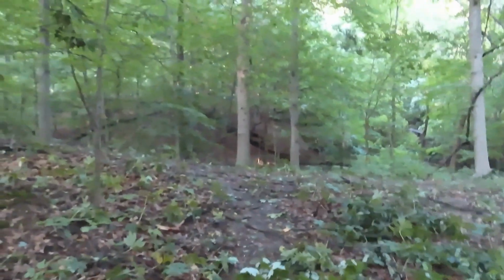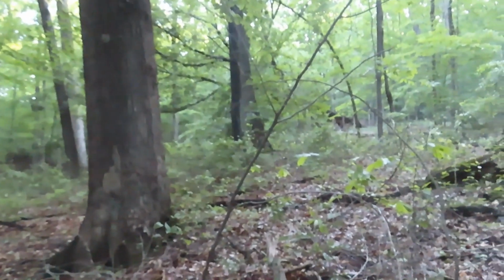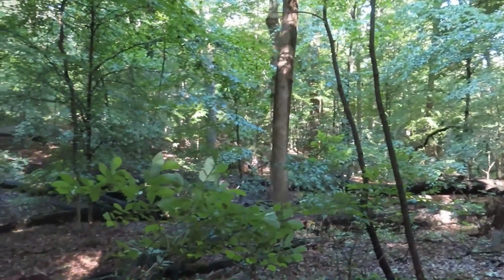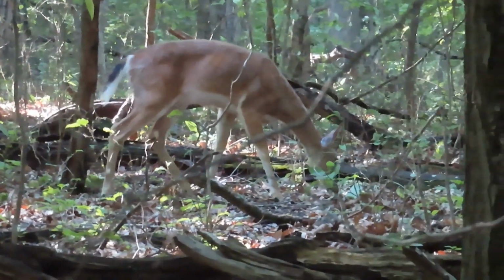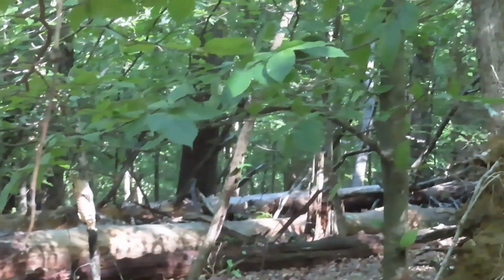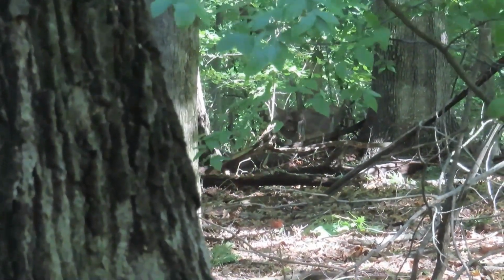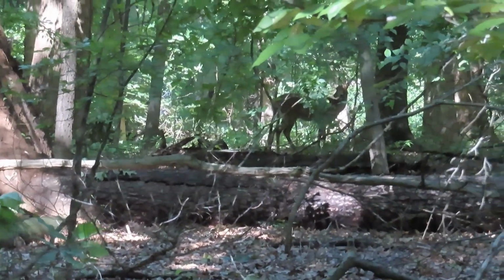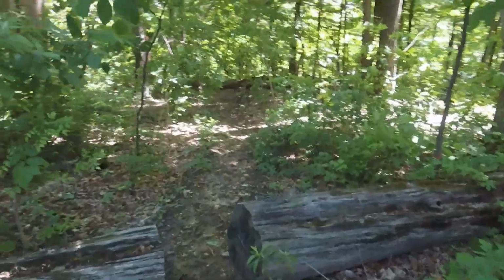My Saturday morning hike at Iroquois Park, May 17, 2025.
I saw a lot of does and young bucks.  I also saw a lot of downed trees from the storm last night (more obstacles to hike around).